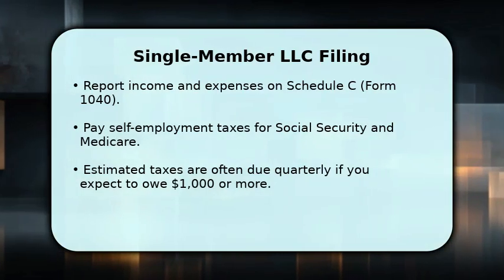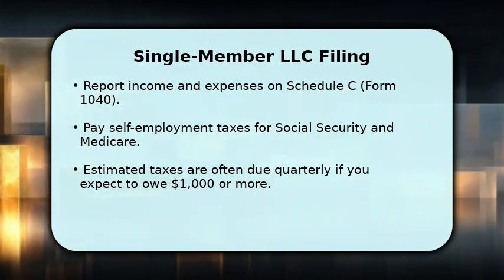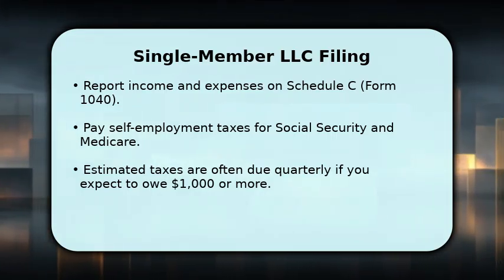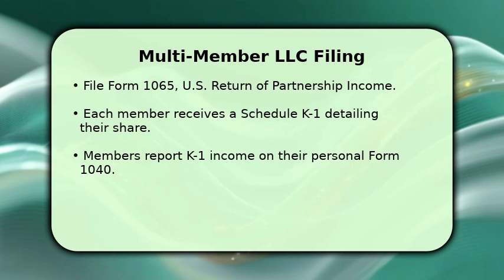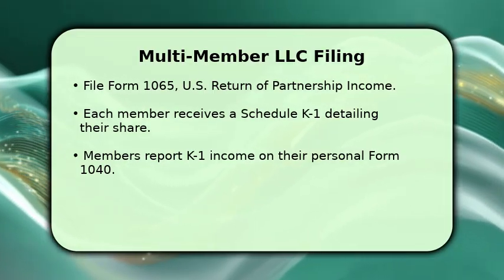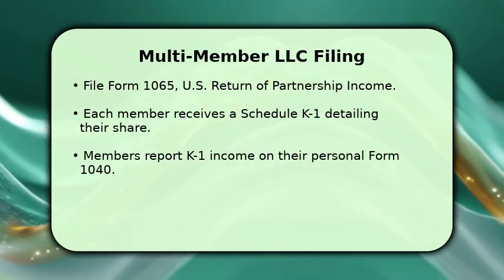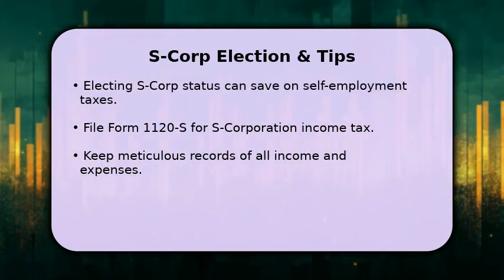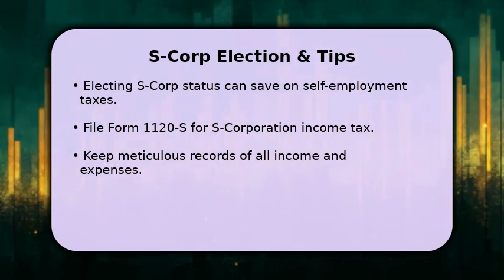How to File Your Own LLC Taxes (The Only Way)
▸ (f) Are you an LLC owner looking for a cost-effective way to file your taxes? Look no further! In this video, we'll walk you through the step-by-step process of filing your own LLC taxes. From gathering necessary documents to submitting your return, we'll cover everything you need to know. By following our guide, you can save money on tax preparation fees and take control of your financial situation.